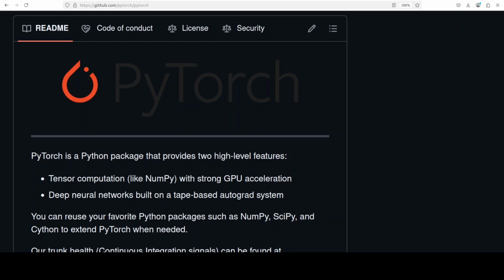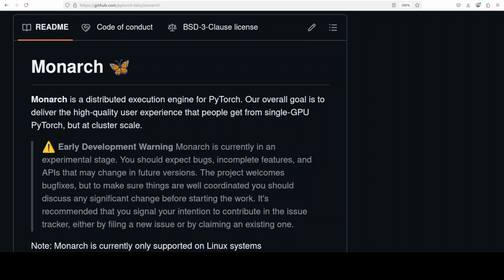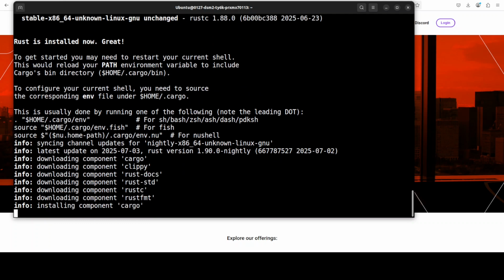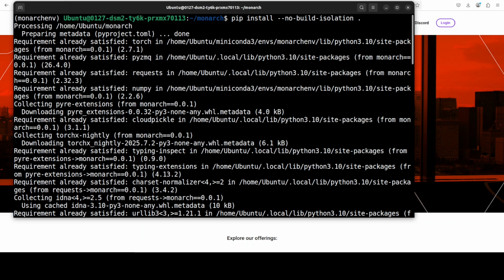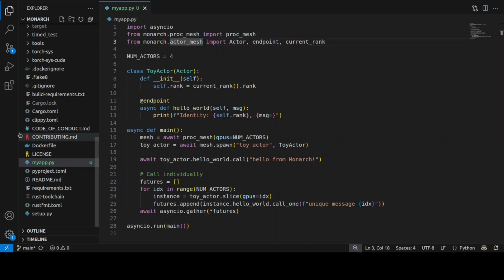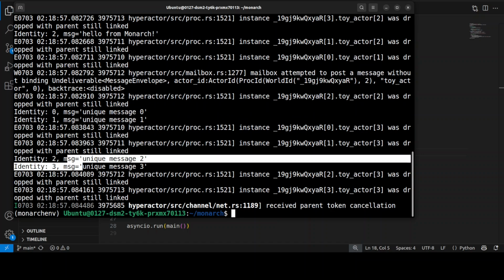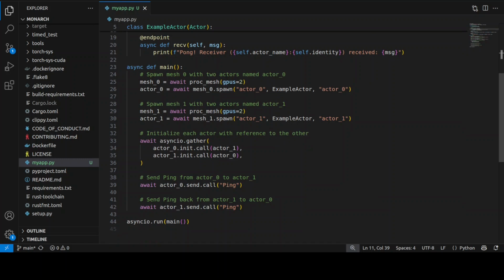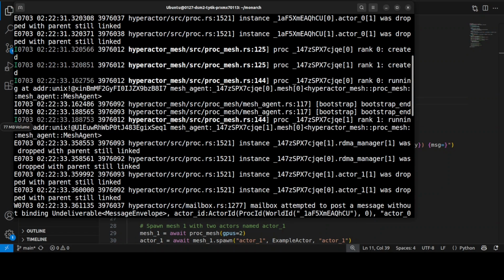Monarch - Distributed Execution Engine for PyTorch: Hands-on Tutorial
This video locally installs Monarch is a distributed execution engine for PyTorch for cluster-scale.